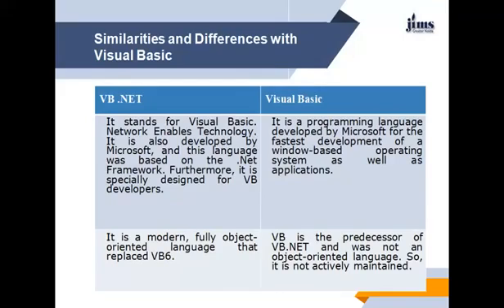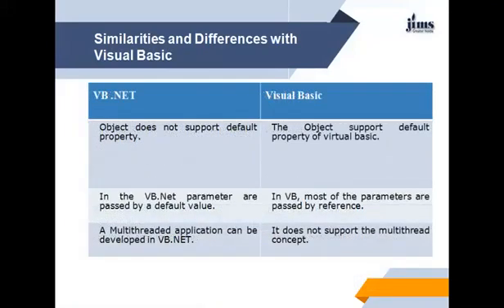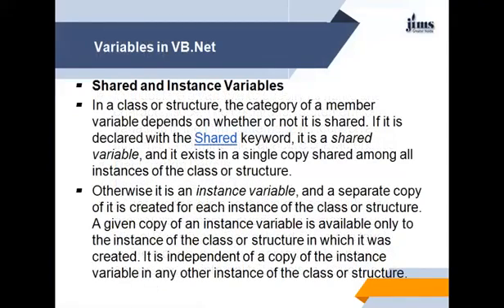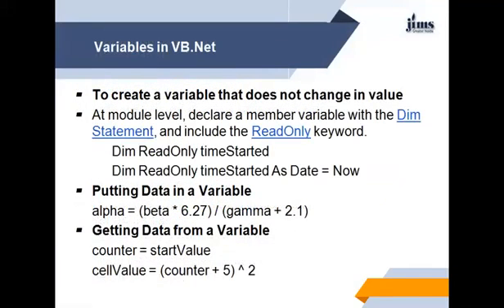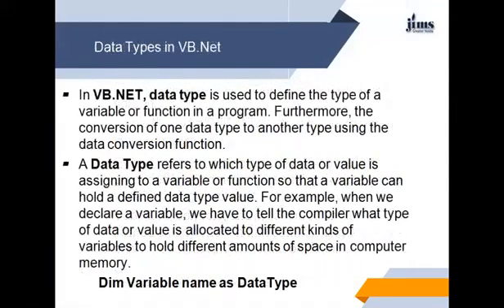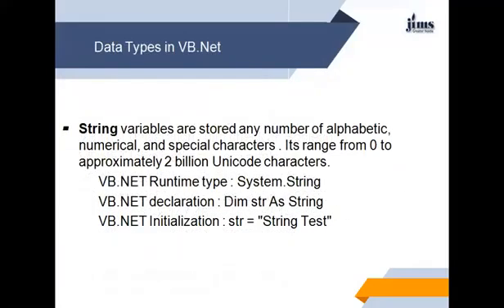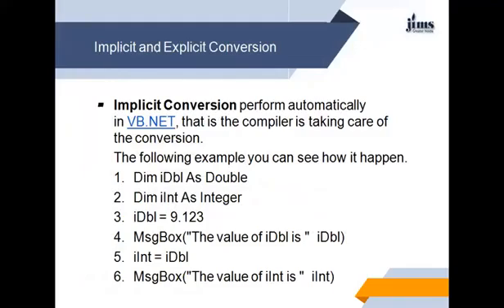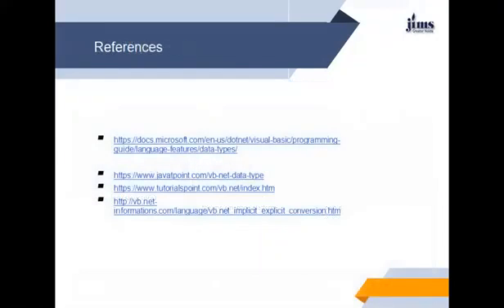Variables and data types in VB NET